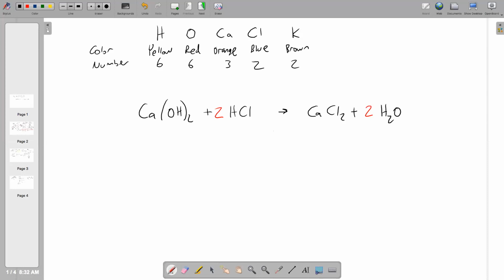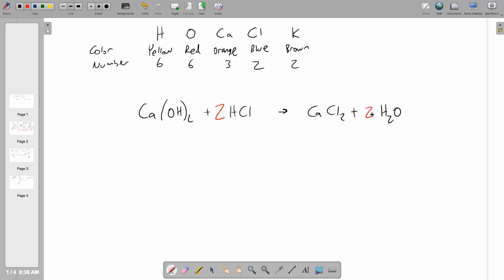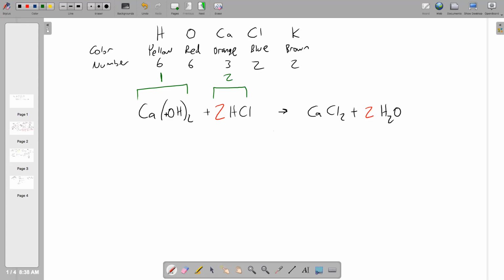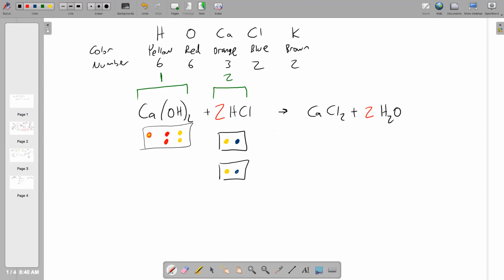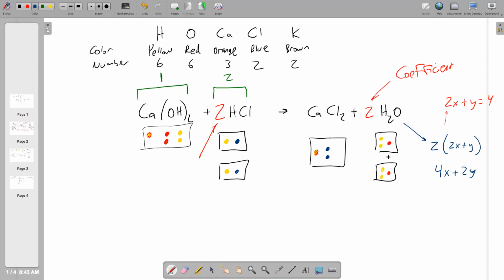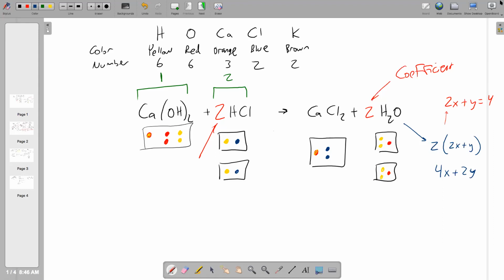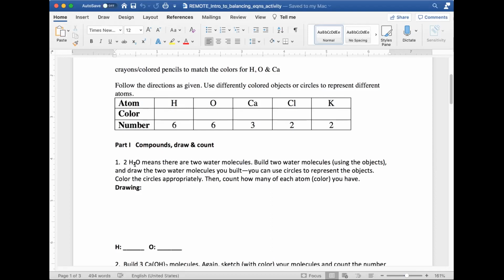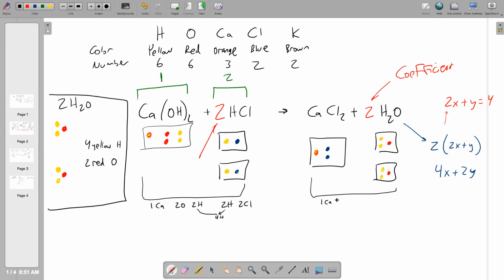Honors Chemistry - 1/21/21